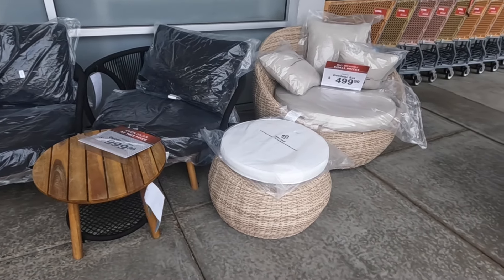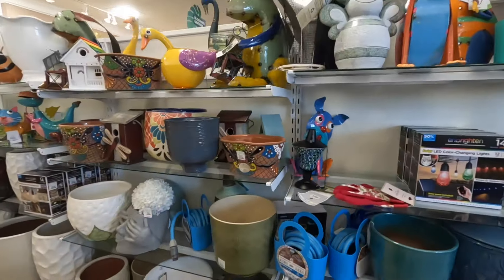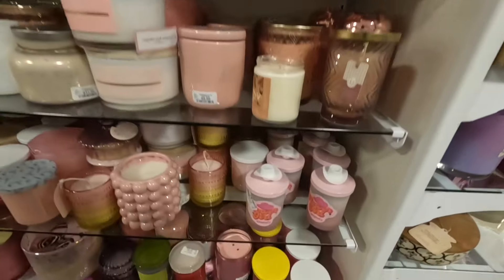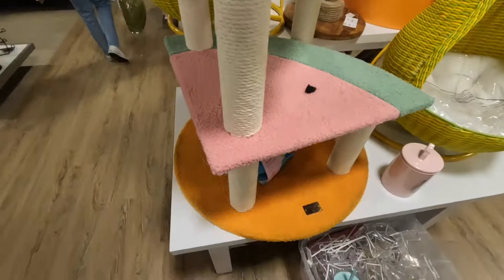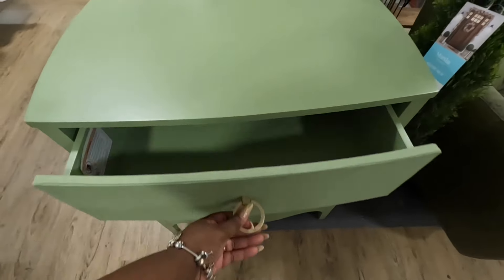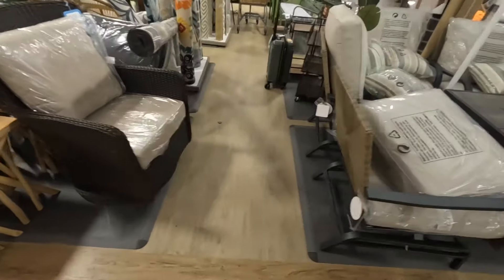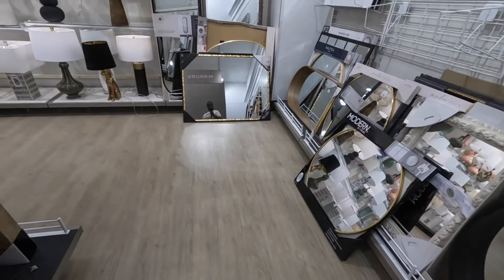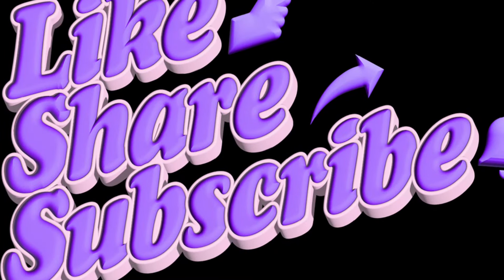Homegoods *Mirrors *Furniture Indoor & Outdoor *Lamps *Candles *Pet Chairs & More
Welcome back to Shanice shopping saga let’s go Shopping at Homegoods for an all new store walkthrough today we looked at some mirrors, lamps, indoor and outdoor funiture, lamps, candles and more